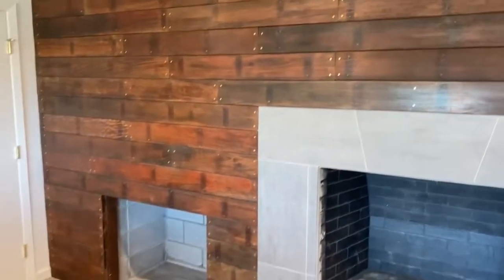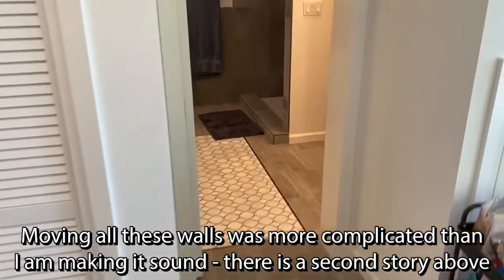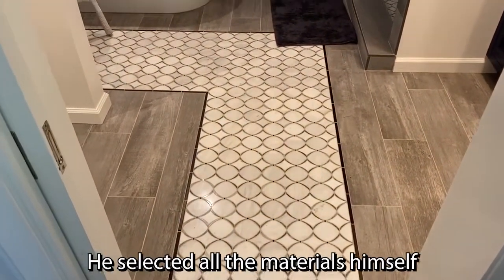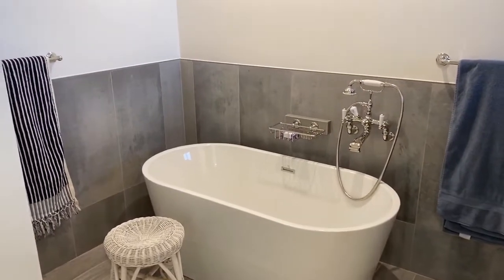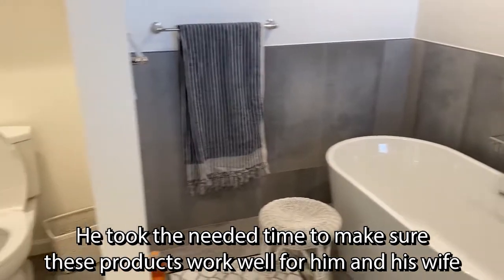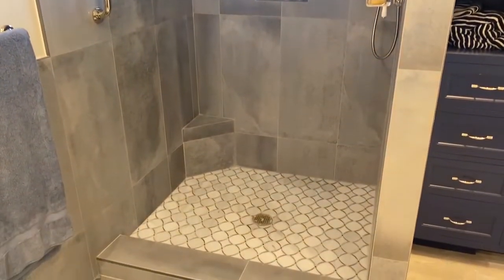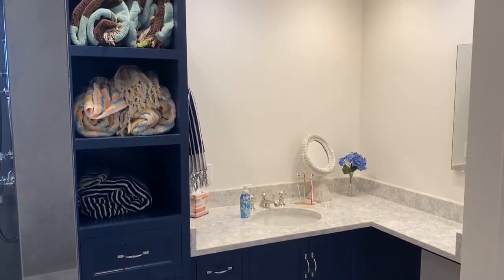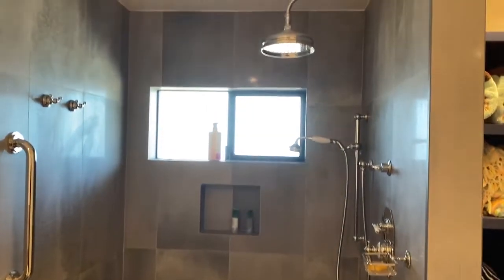Can Homeowners Be Their Own Interior Designer?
Design Build Specialists, Marin County Home Contractors. The Most Experienced Remodeling & Construction Firm in Southern Marin County. DEDICATED to delivering the highest-quality experience from idea to completion. Simplify your life and get it done right the first time.